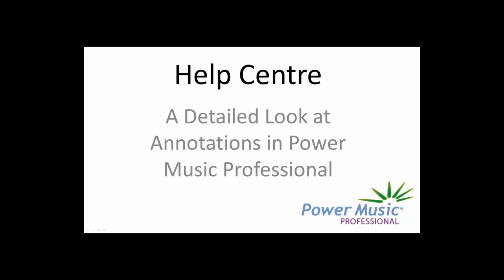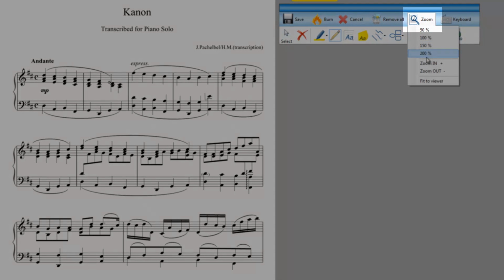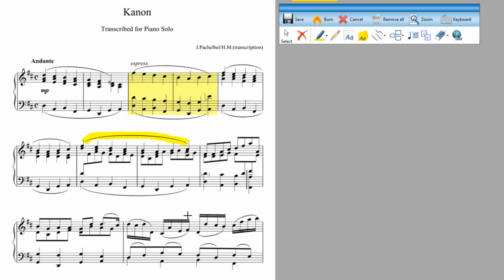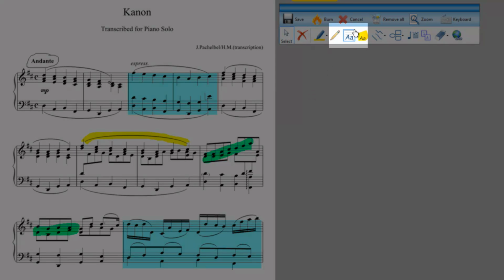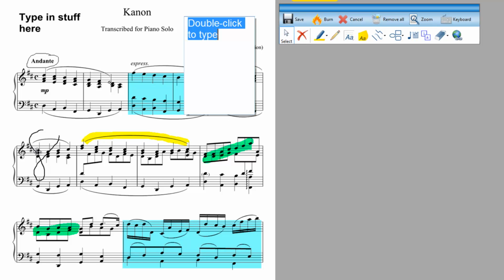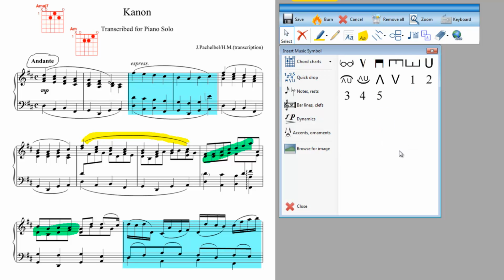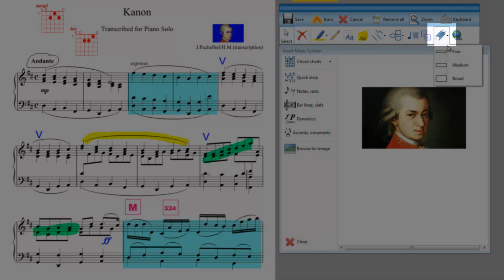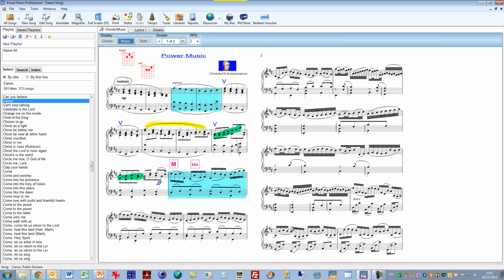Annotations in Detail in Power Music Professional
A detailed video on annotations in Power Music Professional.